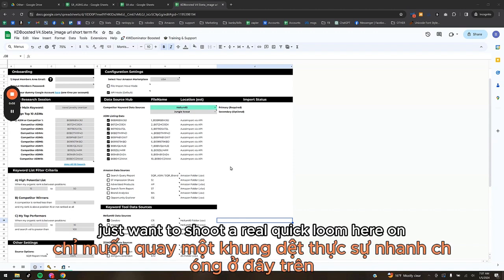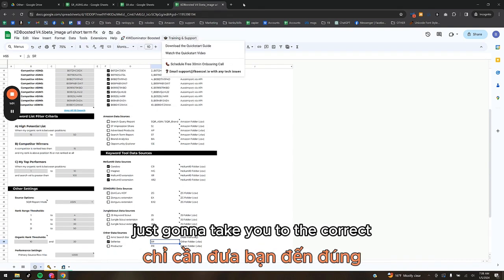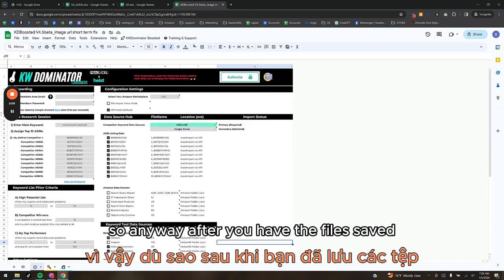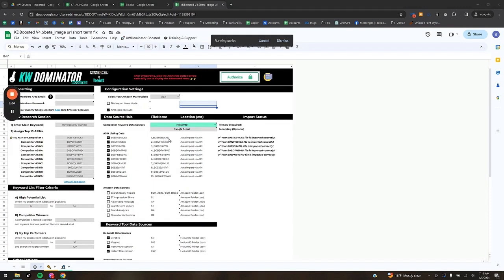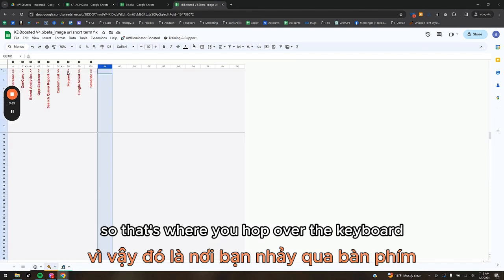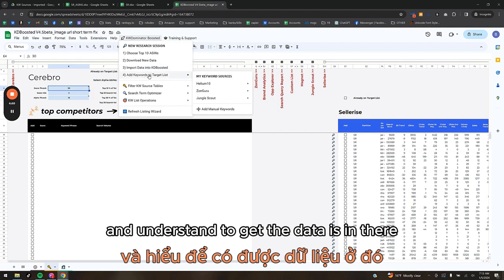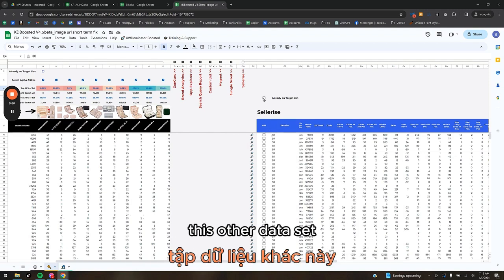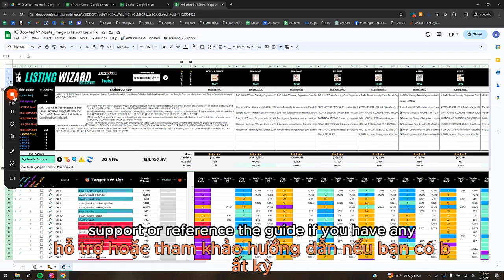HƯỚNG DẪN TỐI ƯU TỪ KHÓA VỚI HELIUM 10 VÀ SELLERISE TRONG KEYWORD DOMINATOR l MODULE 3.4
Trong video này, chúng tôi sẽ hướng dẫn bạn cách cài đặt Keyword Dominator cùng với Helium 10 và Sellerise để tối ưu hóa từ khóa và tăng hiệu quả cho chiến dịch PPC trên Amazon.
Tại sao bạn nên sử dụng Keyword Dominator?
Kết hợp dữ liệu từ các công cụ phổ biến nhất như Helium 10 và Sellerise
Giúp bạn tìm ra những từ khóa tiềm năng và cải thiện xếp hạng sản phẩm nhanh chóng
Tối ưu hóa từ khóa cho cả chiến lược PPC và SEO
💡 Video này sẽ giúp bạn:
- Thiết lập Keyword Dominator với Helium 10 và Sellerise
- Tạo danh sách từ khóa phù hợp với sản phẩm
- Tối ưu hóa quảng cáo và tối đa hóa ROI của bạn
👉 Đừng bỏ lỡ cơ hội cải thiện chiến dịch Amazon của bạn! Hãy xem ngay video để bắt đầu hành trình thống trị Amazon với Keyword Dominator và Helium 10!
👉Link đăng ký để nhận code giảm giá tại đây:
1. Đăng ký Brand với USPTO.
2. Đăng ký LLC
3. Bảo hiểm Amazon Insurance dành cho tài khoản sellers.
4. Warehouse 3PL bao gồm lưu kho và giao lastmiles cho khách hàng cuối.
1. Helium10 có code giảm giá lên đến 70% duy nhất tại SKY BROS.
2. Jungle Scout luôn có code giảm giá lên đến 60% duy nhất tại SKY BROS.
3. Phần mềm yêu cầu Amazon refund các khoản tiền đã tính toán sai & làm thất thoát cho sellers giúp cho sellers lấy lại những khoản tiền mà Amazon đã đánh cắp/làm mất của mình. Đặc biệt, phần mềm sẽ audit miễn phí cho sellers.
4. FBA EXCEL : phần mềm tối ưu quảng cáo & Tổng hợp hơn 4000 influencer tại Mỹ.